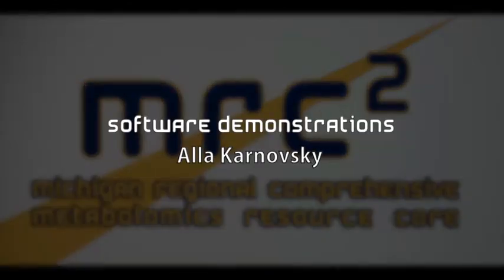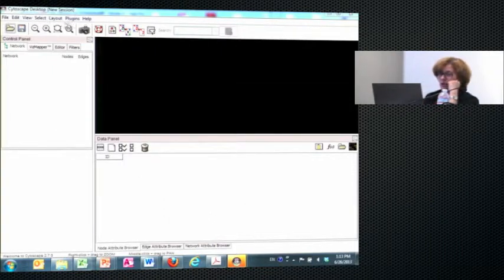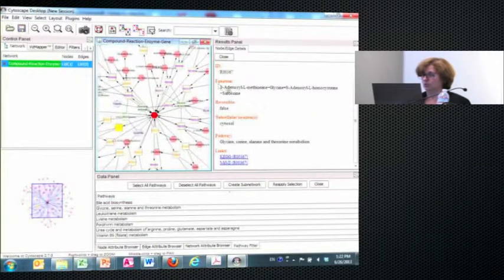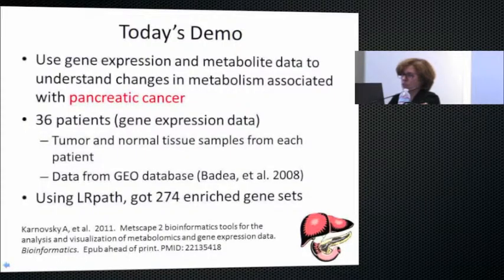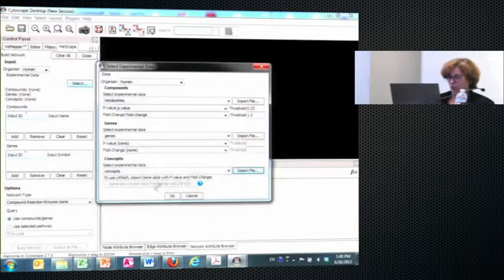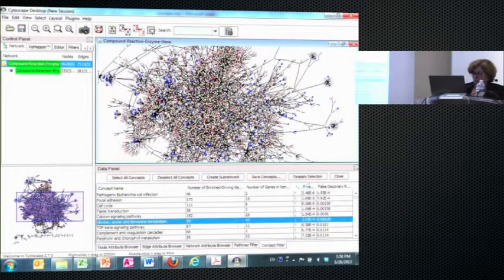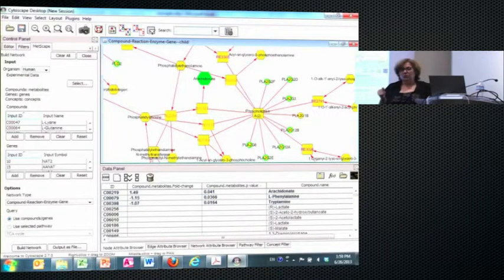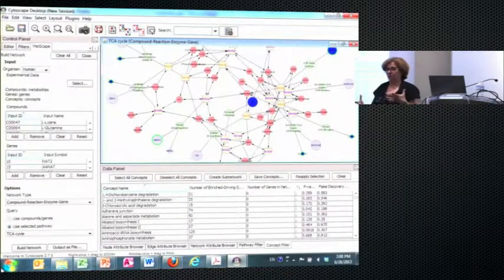Metabolomics Software Demonstrations - Alla Karnovsky